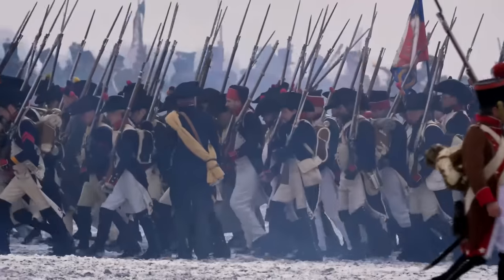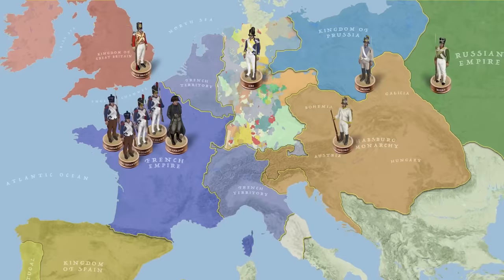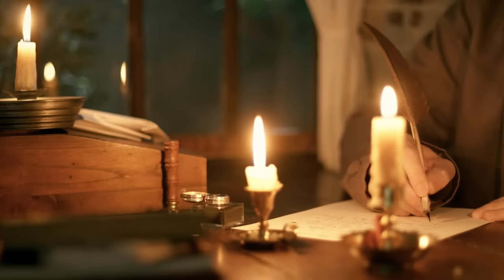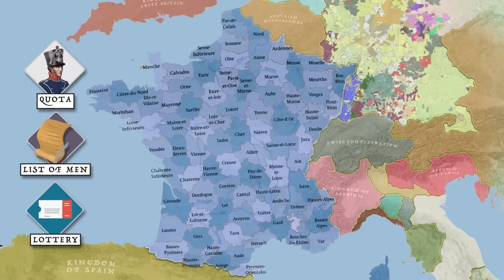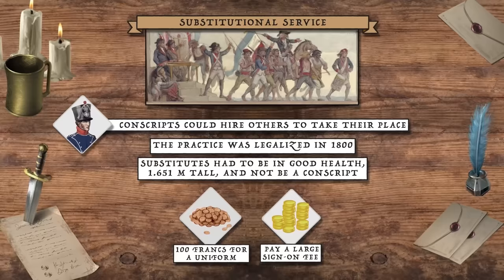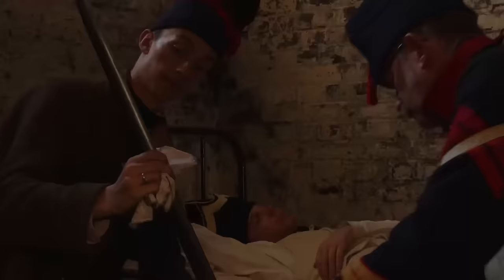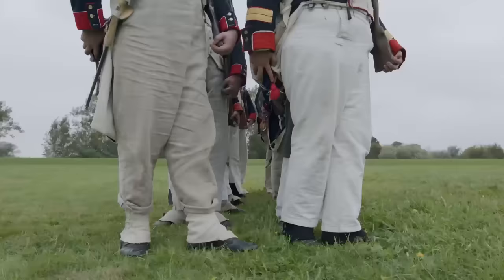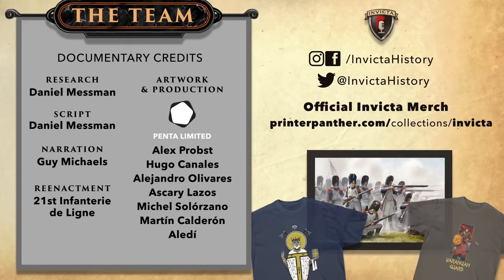What Was It Like? Getting Drafted in Napoleon's Army DOCUMENTARY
History documentary on life in Napleon's Army.🚀 Install Star Trek Fleet Command for FREE now and enter the promo code WARPSPEED to unlock 10 Epic Shards of Kirk, enhancing your command instantly!

In this history documentary we delve into the Napoleonic era from the ground level by seeing what it was like for the average soldier to join the French Army. In this first episode we cover the process of recruitment and training. Future episodes in this series will then look at daily life in Napoleon's Army from camp life to combat.

This coverage will hopefully give you greater context for the history of the Napoleonic Wars and what it was like to be in a Napoleon Battle scene like Austerlitz and Waterloo.

-Download Star Trek Fleet Command
-Go to your player profile, open Settings, choose General, and sign up for your Scopely Account
-Go to the official website startrekfleetcommand.com and click the “Store” icon on the header to log in with your Scopely Account to visit the web store.
-Once your rewards are successfully redeemed, you will be able to see them when you go back to your game. (Must redeem before reaching level 10).

Sources and Suggested Reading:
Swords Around a Throne: Napoleon's Grande Armée by John Robert Elting
A History of the French Army from 1792–1815: Vol 1 by George Nafziger
La Grande Armée: Introduction to Napoleon's Army by Andrea Press
Armies of the Napoleonic Wars by Chris McNab

Credits:
Research = Daniel Messman
Script = Invicta
Narration = Guy Michaels

Time Stamps:
00:00 Intro
02:07 Manpower Demands
03:00 Methods of Recruitment
05:37 Voluntary Service
06:54 Conscripted Service
09:23 Substitutional Service
10:46 Mobilization
12:20 Desertion
13:07 Mustering at the Depot
14:41 Training
16:34 Move to the Front
17:29 Outro